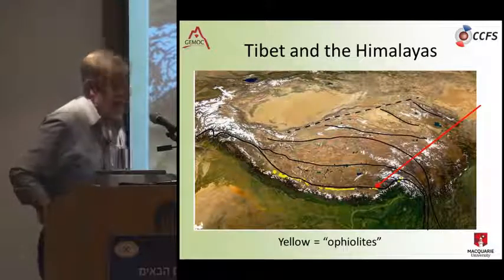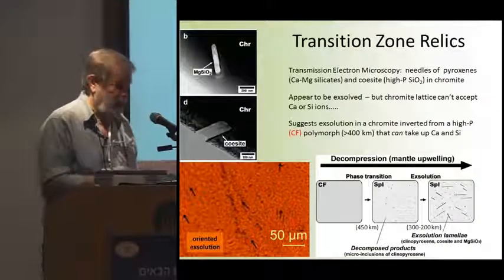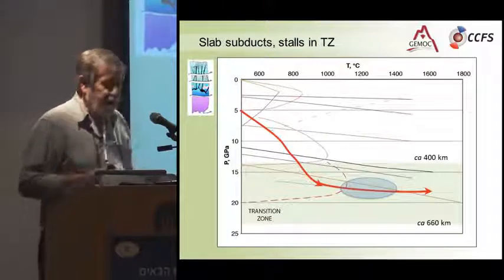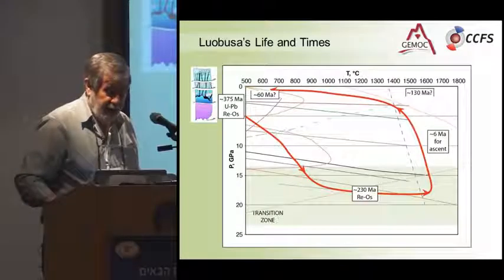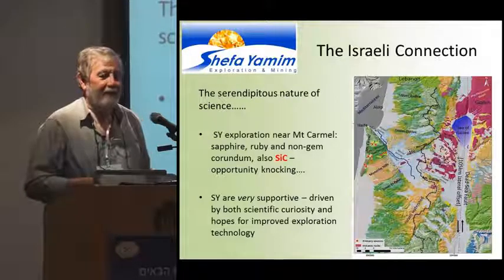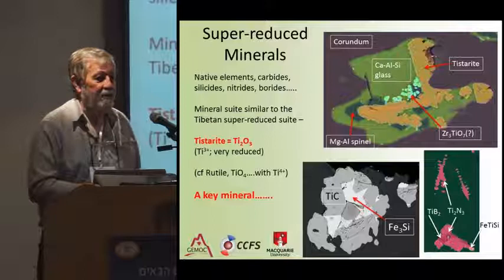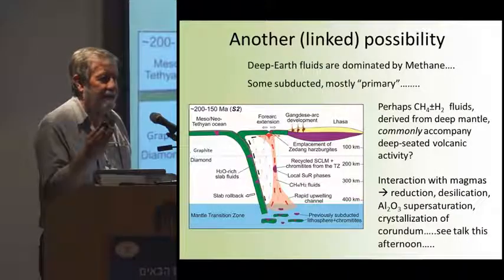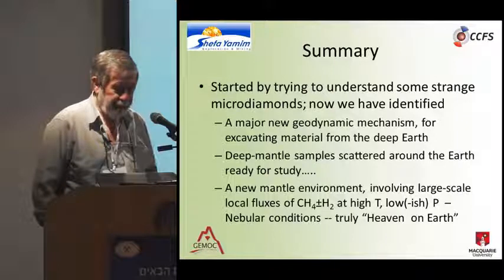Prof Bill Griffin “Heaven on Earth…” by Shefa Yamim